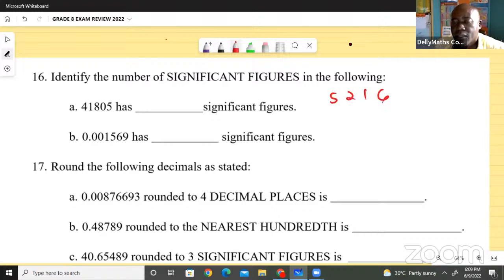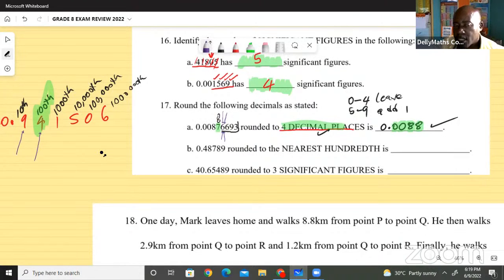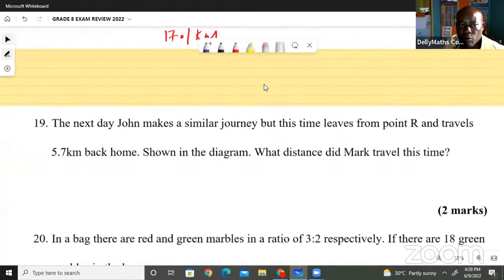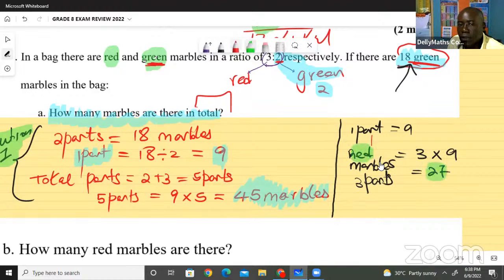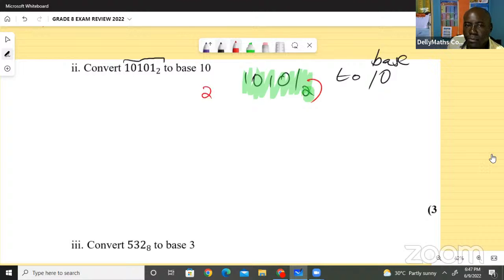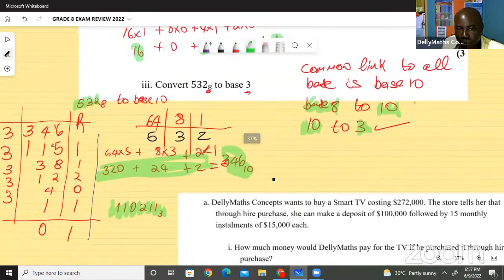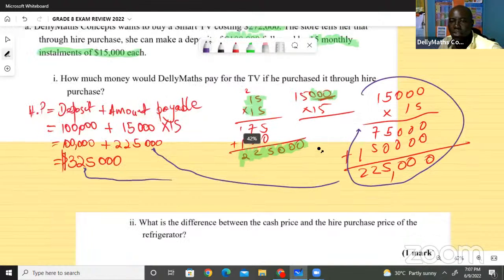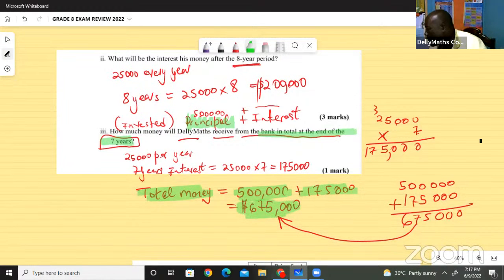GRADE 8 MATHS EXAM REVIEW 2022 Part 1#dellymathsconcepts